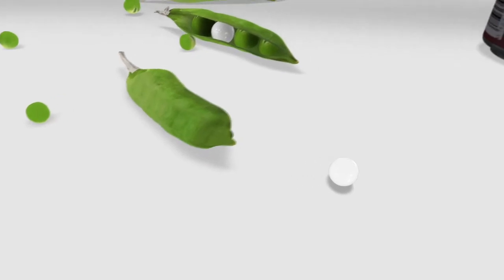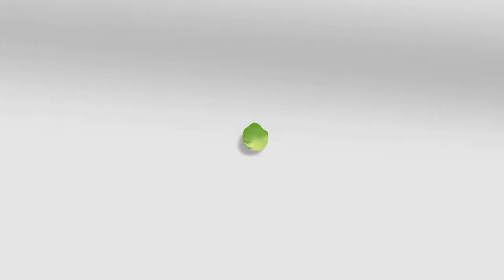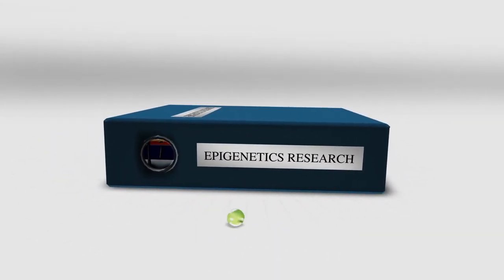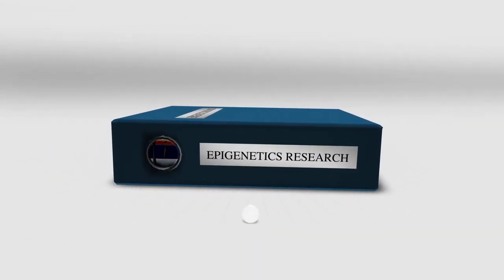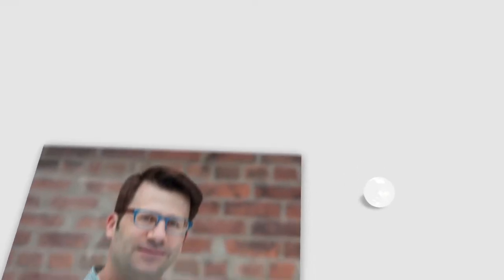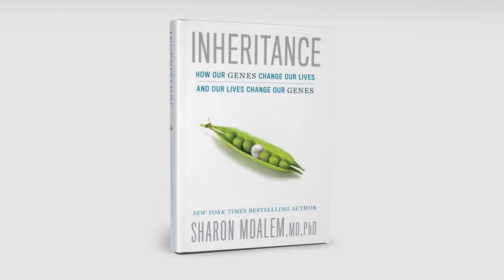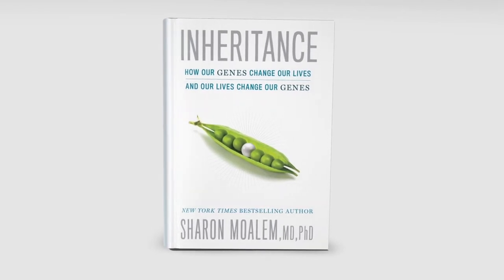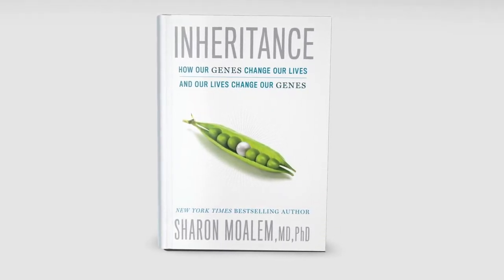Inheritance by Sharon Moalem, MD, PhD: Official Book Trailer by Simplifilm (2014)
Inheritance by Sharon Moalem challenges the conventional wisdom which dictates that our genetic destiny is fixed at conception. Dr. Moalem's groundbreaking book shows us that the human genome is far more fluid and fascinating than your ninth grade biology teacher ever imagined.

Created by: Simplifilm

Want to create a promotional trailer for your book? At Simplifilm, we've worked with bestselling authors like Ryan Holiday and Arianna Huffington.

or see more of our videos on YouTube.